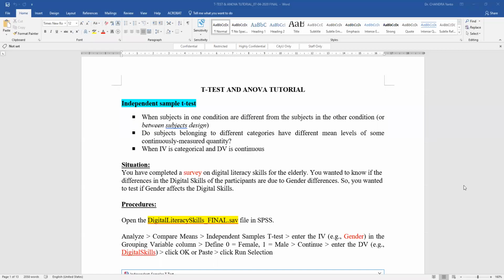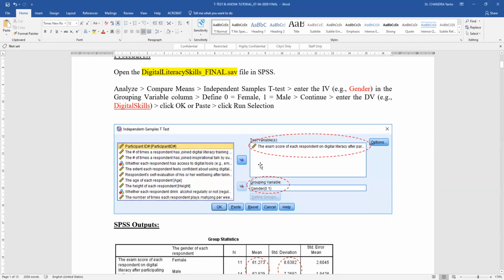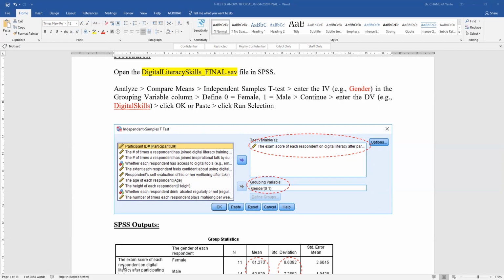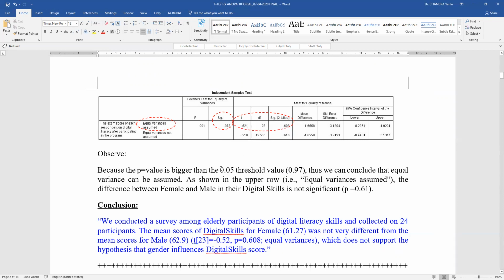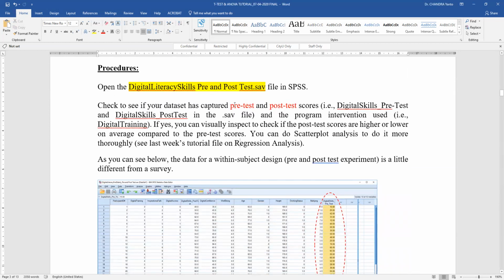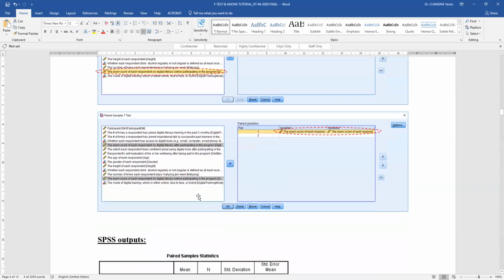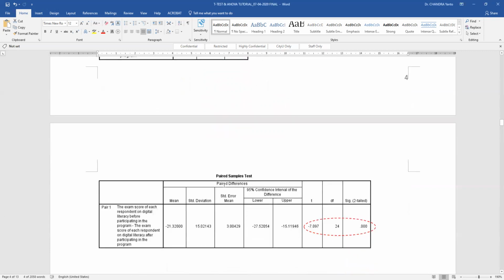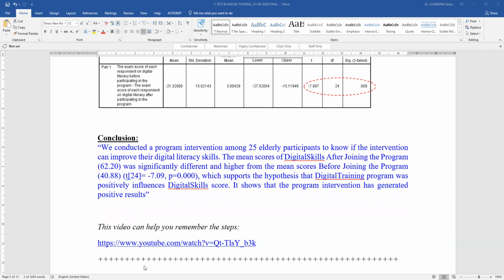Tutorial Week6 Section1: How to Do T-Test (Independent Samples vs Paired Samples)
This video demonstrates how to do independent samples t-test and paired sample t-test.